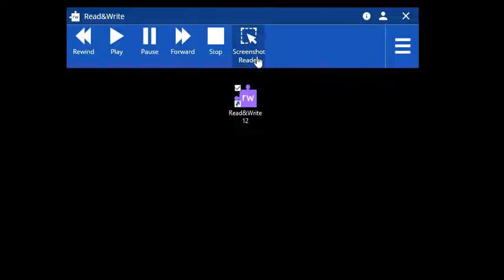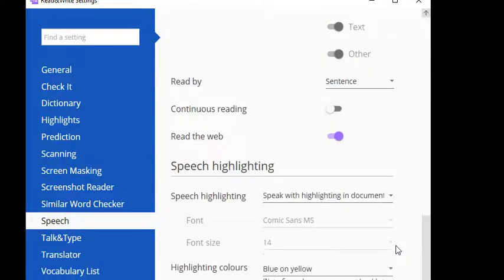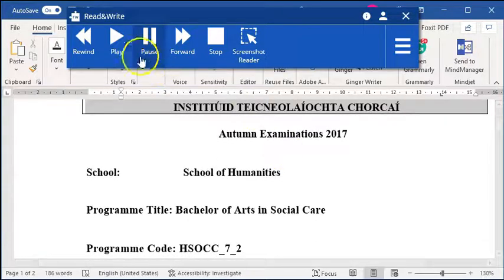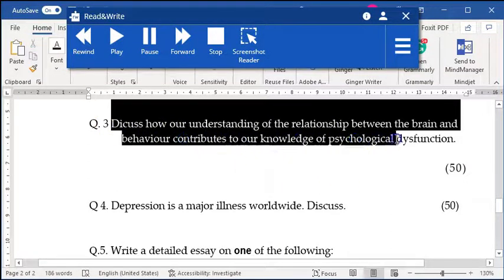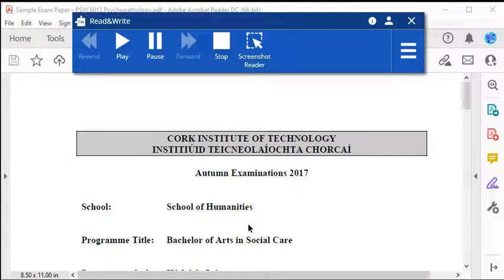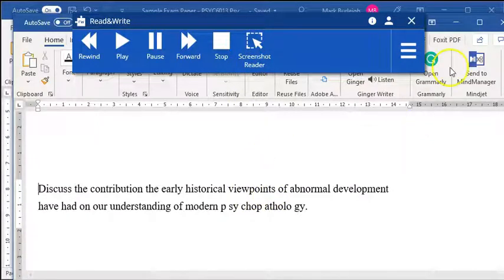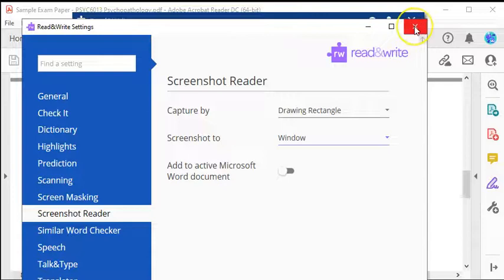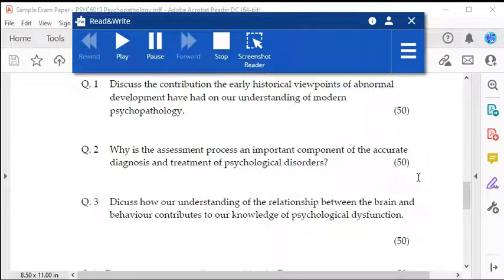Read & Write 12 for Exam Settings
This video outlines how to use Read & Write 12 in an exam setting. It outlines how to configure the voice as well as to configure the screenshot reader. In the MTU, it is highly probable that your exam paper will be in PDF format. In which case you will be exclusively using the screenshot reader to pay back the text.